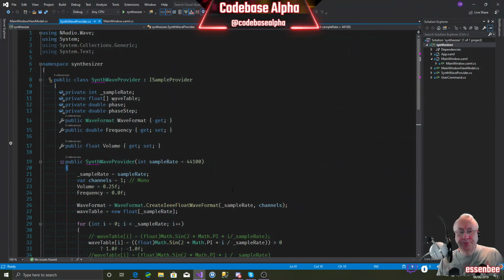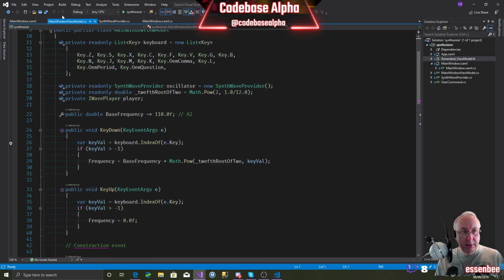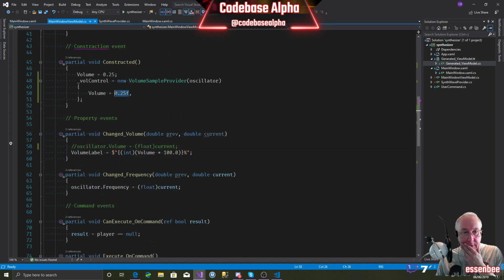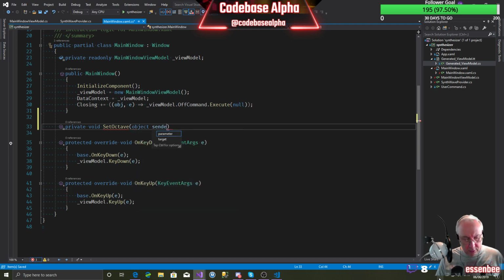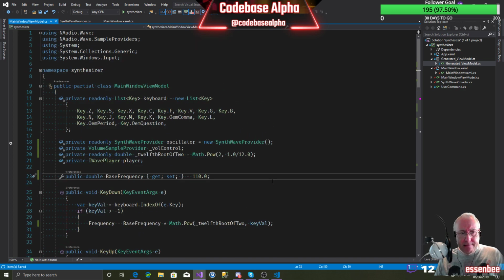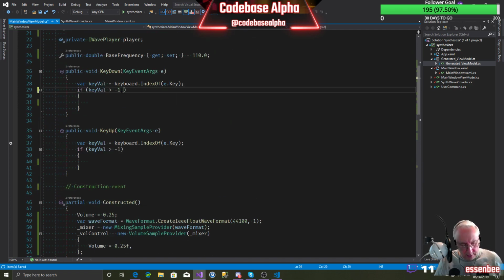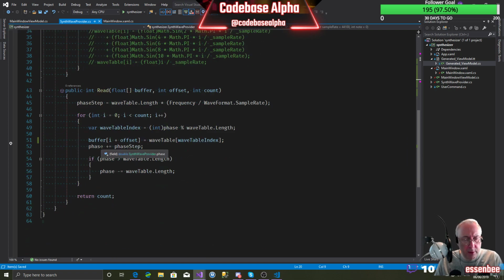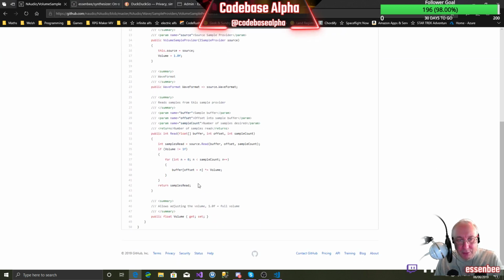Ep. 35 - Building a Synthesizer using .Net Core 3 and WPF (part 2) including PR review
In which I review a PR and make our synthesizer polyphonic so we can play chords at last!